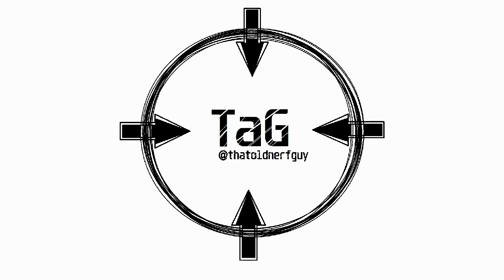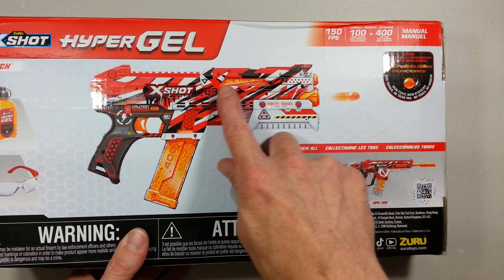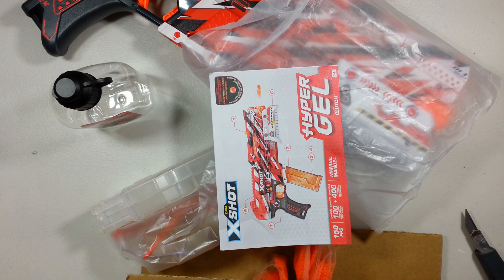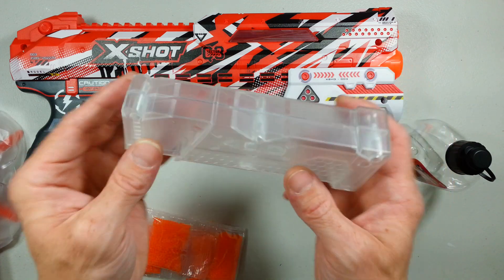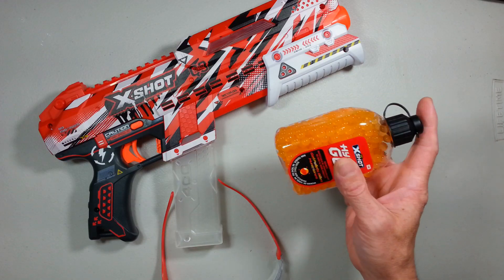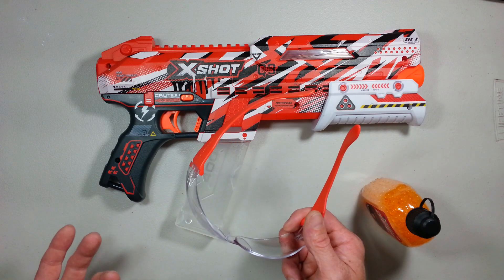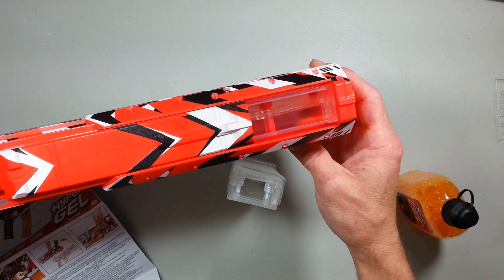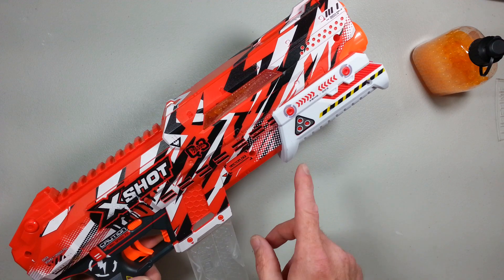X-Shot Hyper Gel Clutch Blaster Unbox & Review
Since Zuru is on every front this year... Fun Blaster, Pro Blaster and now... Gel Blaster! I need to check those out...Let's start with the X-Shot Hyper Gel Clutch.